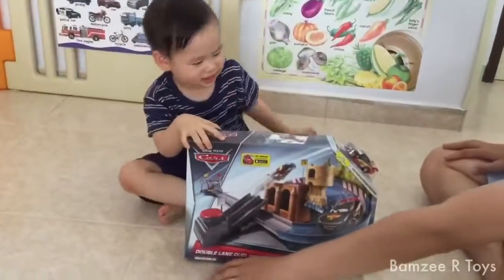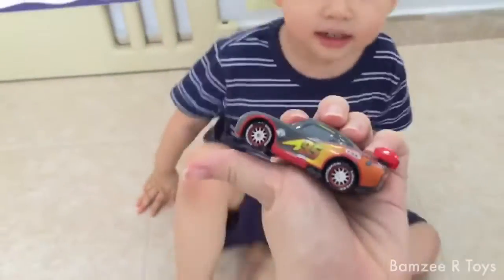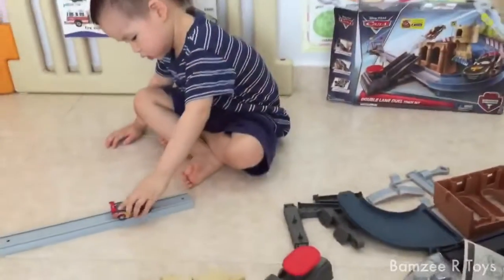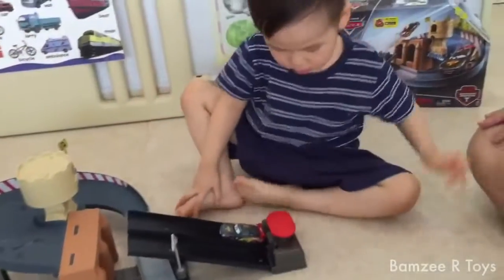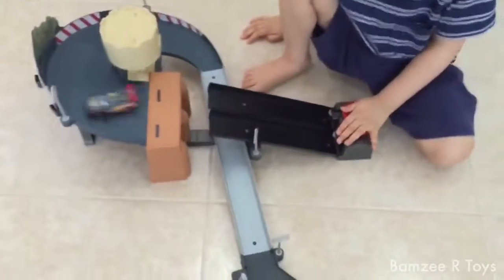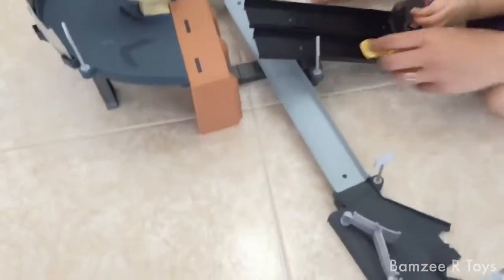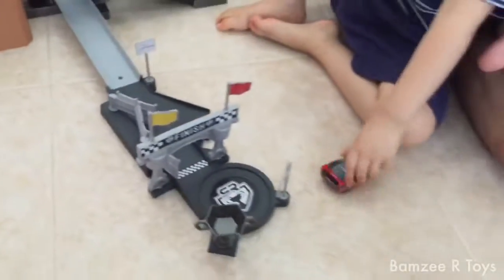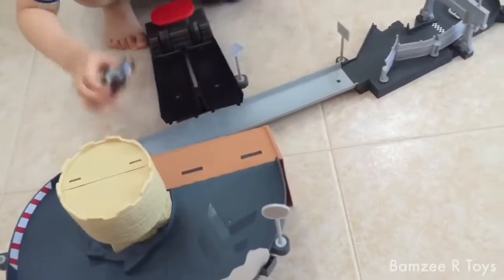Disney Pixar Cars Toys Race Track Unboxing Lightning Mcqueen Hot Wheels Matchbox Bamzee R Toys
Its the unboxing of Disney Pixar cars toys race track! It will be fun racing the Lightning Mcqueen and Matchbox Hot Wheels on racegrooves! More toys review at

Disney Toys Car Peppa Pig Floats Toddler Swimming

Play Doh Disney Toy Cars 2 Carros

Disney Cars Toys Tsum Tsum Tomica with Thomas and Friends Trains and Chuggington Tomy

HotWheels Mattel Race Cars Robocar Poli on New Play Mat Toys for Kids

Hot Wheel Race Car Track Spider

Welcome to Bamzee R Toys ! In our Kids Channel , you will be able to find videos on toy review and unboxing of our favourite Kids Toys , education videos with toys , and also crafts and DIY toys ! It is all about toys and more toys ! Never to forget all the videos of fun filled activities and outings too at our Family Channel !

Bamzee loves all his toys especially his toy trains and toy cars ! He will go all excited with anything on wheels !

Dons miss out these videos:

Play Doh Disney Pixar Cars 2 Unboxing Lightning Mcqueen Disney Toys Kids Video Bamzee R Toys

Disney Tsum Tsum Tomica Toy Cars with Thomas and Friends Trains and Chuggington Tomy Bamzee R Toys

Thomas and Friends Surprise Eggs Thomas Friends Surprise Toys (Part 2) Train Thomas Bamzee R Toys

Connect to us :
Google Plus -

Disney Pixar Cars Toys Race Tracks Unboxing Lightning Mcqueen Hot Wheels Matchbox Bamzee R Toys